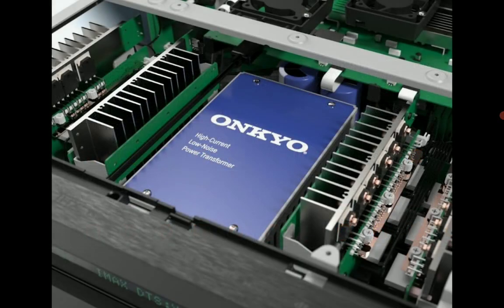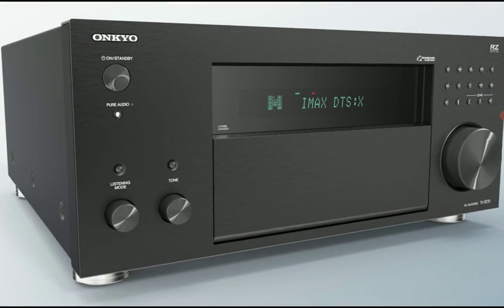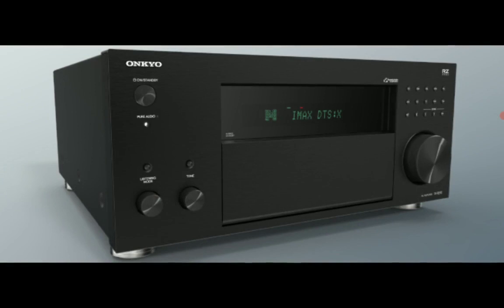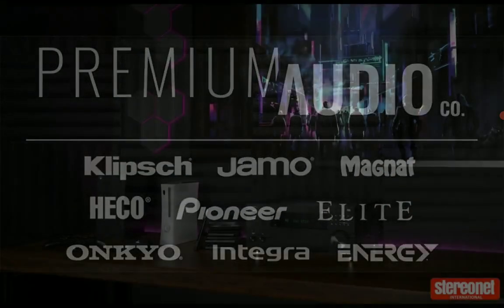Onkyo TX-RZ70 Flagship AVR Debuts Designed for Klipsch Speakers & has Dolby Atmos, IMAX & Auro-3D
PULUZ 4 in 1 Vlogging Live Broadcast Rig

Onkyo is the latest to release a new AVR for 2023. Its flagship TX-RZ70 features 11 amplified channels and two subwoofer outputs combined with an extensive feature set complemented by THX Certification and the incorporation of Premium 32-bit ESS Sabre DACs.

With 11 amplified channels and two subwoofer outputs, the RZ70 supports up to a 7.2.4-channel home theater speaker setup. Two additional wired zone outputs are also provided that support Zone 2 and Zone 3 controllable two-channel stereo setups.
The RZ70 can also integrate into a custom install environment with Control4, Crestron, Savant, URC, Elan, and RTI control systems.

The RZ70 has Dirac Live room correction built-in (full-bandwidth version – license included). This allows users to fine-tune their speaker setup to more accurately match room acoustics. The room correction process can be accomplished via the Dirac PC/MAC app and USB mic (requires additional purchase). Dirac Live requires a network/internet connection. Dirac Live Bass Control is also available (single or multi) as an optional user setup upgrade.
If you don’t want to use Dirac Live, the TX-RZ70 also includes Onkyo’s Accuroom EQ Calibration system which does not require a network internet connection. However, you can’t use Dirac Live and Accuroom at the same time.
Klipsch Optimized Mode is also included for peak performance with compatible hi-fi speakers.
The Onkyo TX-RZ70 will be available Spring 2023 for $2,799 at Crutchfield and through Onkyo USA and Authorized Dealers.